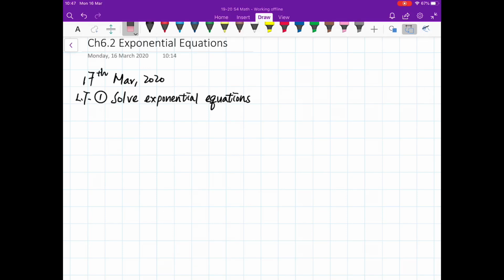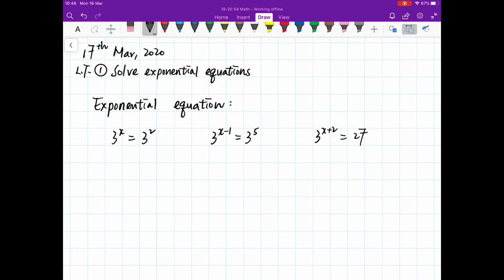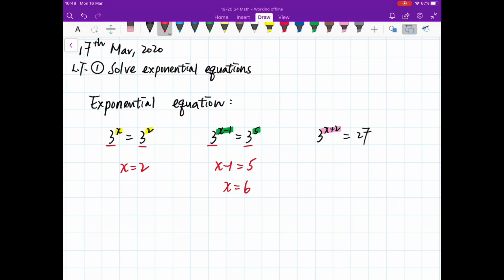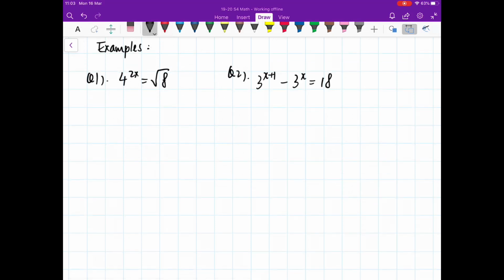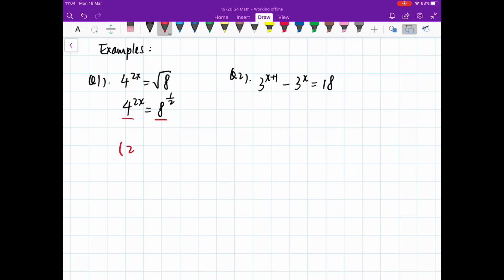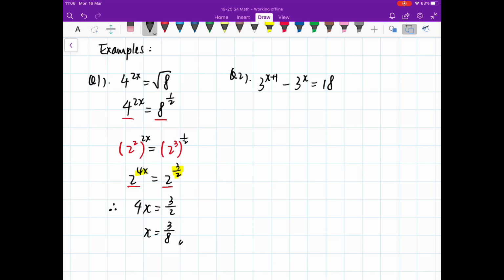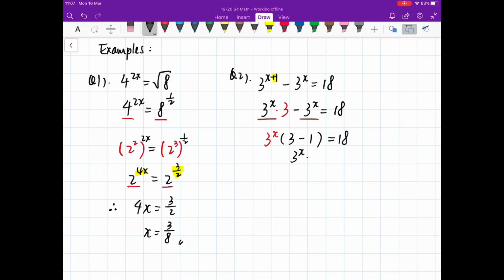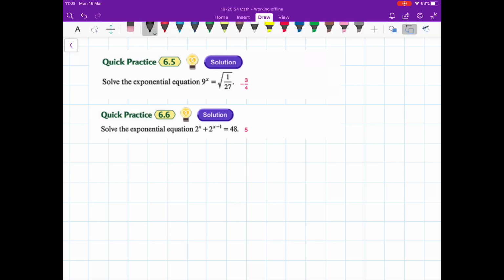Ch6.2 Solve Exponential Equations (1)